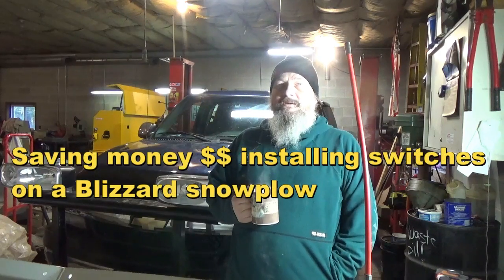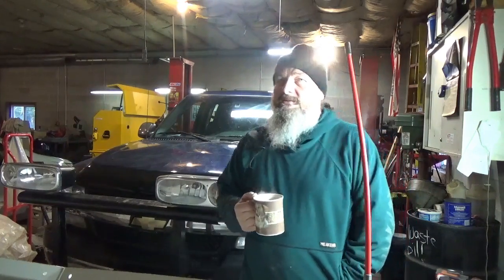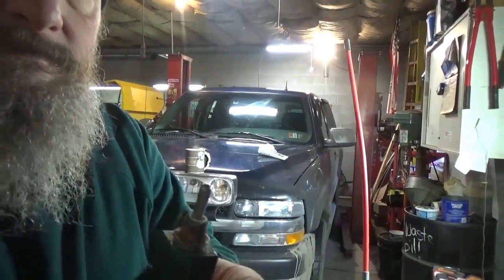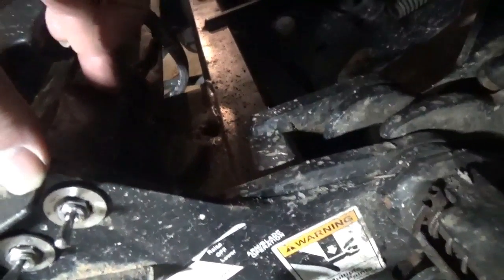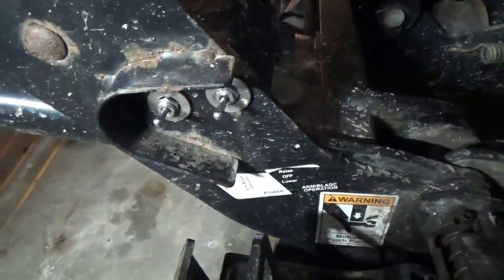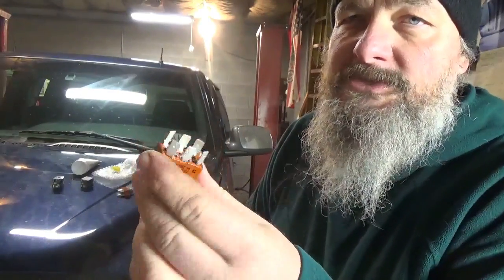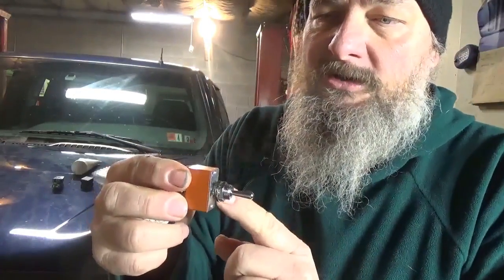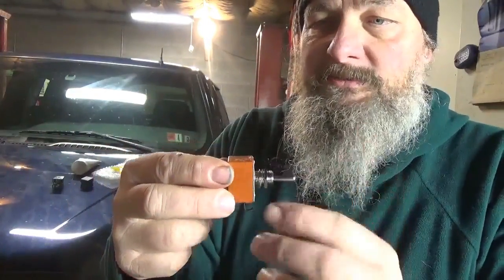Saving money $$ installing non stock switches on a Blizzard snowplow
With a little modification I saved money on these toggles switches and did not have to go to the dealer for them.

I am not responsible for any damage anyone does to equipment or themselves from the information contained in the video. If you follow the video and you do stupid shit to you, your equipment, or others it is your fault not the Disgruntled Mechanics! This information is given with the understanding that if you use this information you do so with no liability to the Disgruntled Mechanic or this channel.  Due to factors beyond the control of  the Disgruntled Mechanic, it cannot guarantee against unauthorized modifications of this information, or improper use of this information.  the Disgruntled Mechanic assumes no liability for property damage or injury incurred as a result of any of the information contained in this video.  the Disgruntled Mechanic recommends safe practices when working with power tools, automotive lifts, lifting tools, jack stands, electrical equipment, blunt instruments, chemicals, lubricants, or any other tools or equipment seen or implied in this video. Due to factors beyond the control of  the Disgruntled Mechanic, no information contained in this video shall create any express or implied warranty or guarantee of any particular result. Any injury, damage or loss that may result from improper use of these tools, equipment, or the information contained in this video is the sole responsibility of the user and not  the Disgruntled Mechanic.